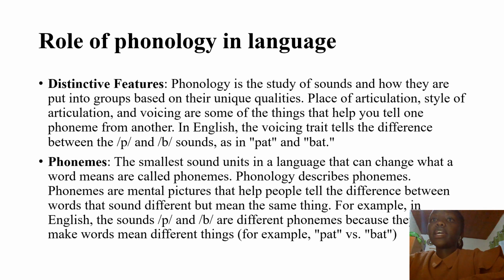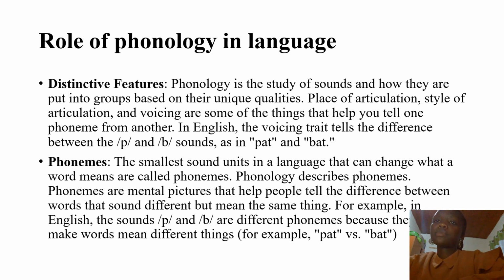Introduction to phonology